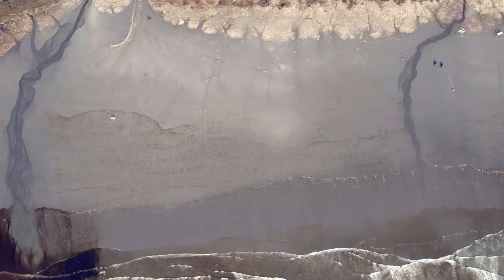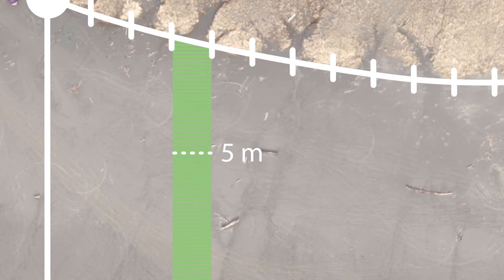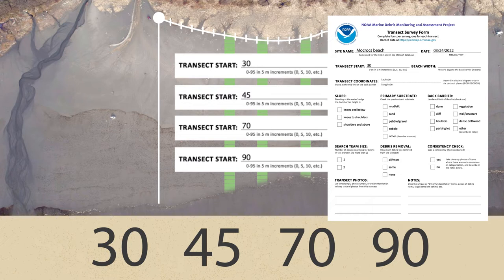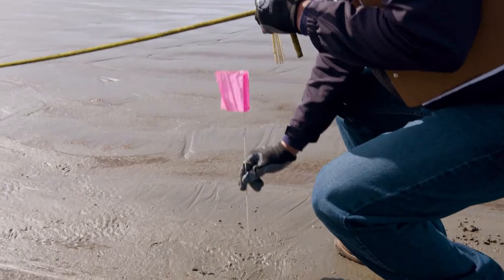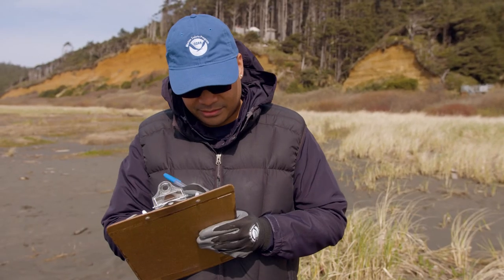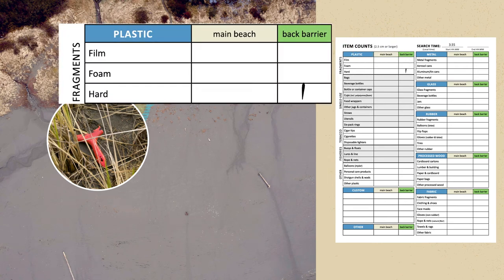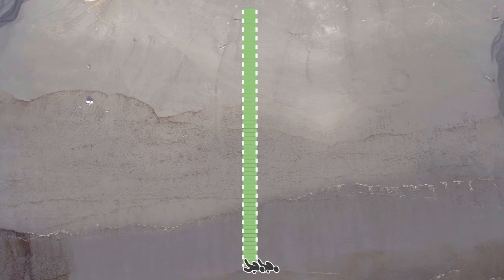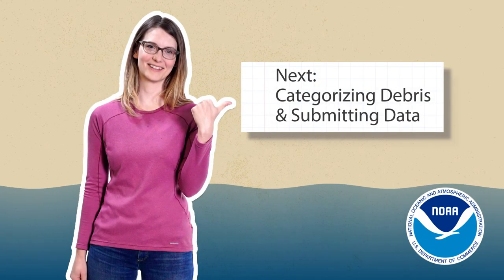MDMAP Training Video 3: Conducting a Survey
The Marine Debris Monitoring and Assessment Project, or MDMAP, engages NOAA partners and volunteers around the world to survey and record the amount and types of marine debris on shorelines.
These four short training videos introduce participants to MDMAP and how to conduct a survey. Use them to get started, refresh your skills, or to train new team members. These videos complement the Shoreline Survey Guide and Item Categorization Guide also found in the Monitoring Toolbox.
Get monitoring! In this third video of the MDMAP training video series, learn how to conduct an MDMAP survey. The video covers selecting and setting up transects, as well as surveying for debris.